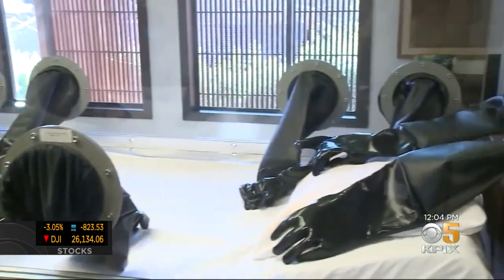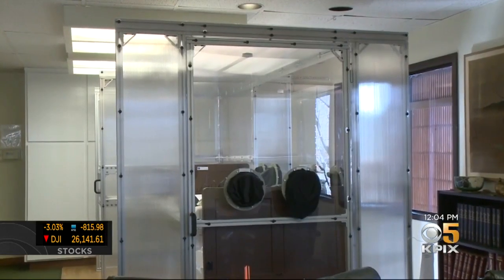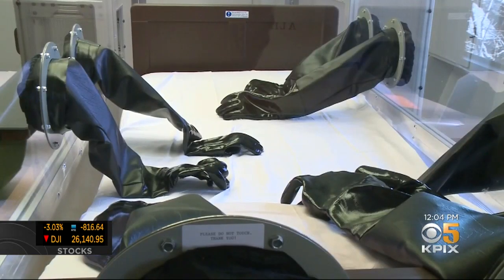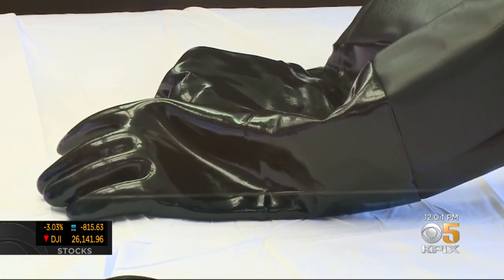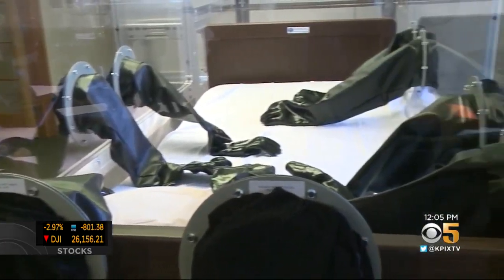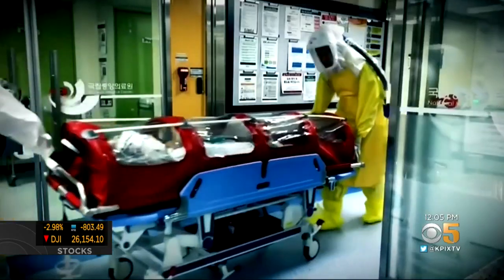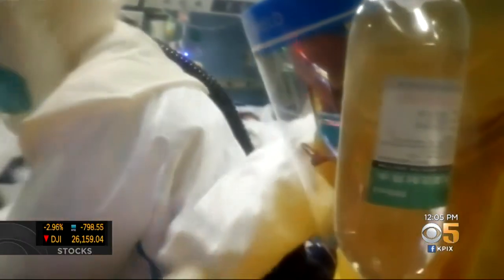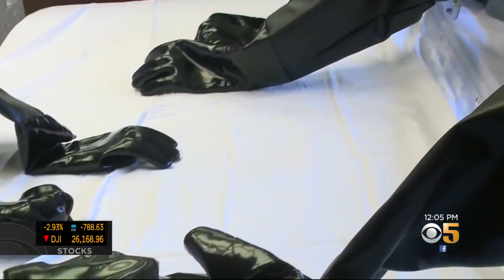Containment Capsules Could Provide Safer Way To Treat Patients Infected With Coronavirus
Jackie Ward reports on Berkeley researchers touting safety of clear enclosure capsules for treating coronavirus patients in isolation (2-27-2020)